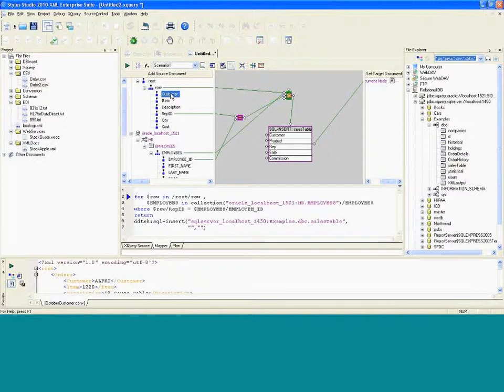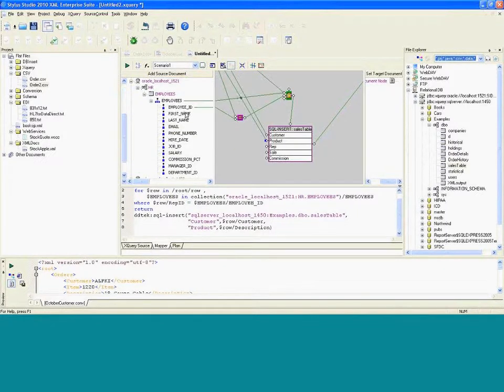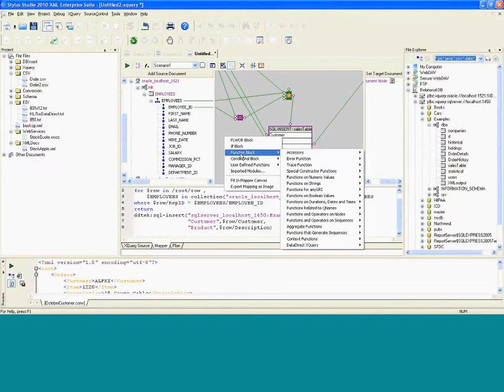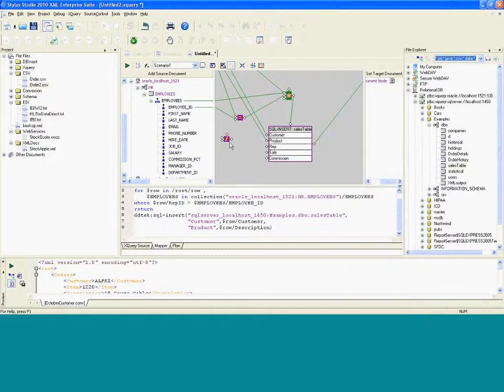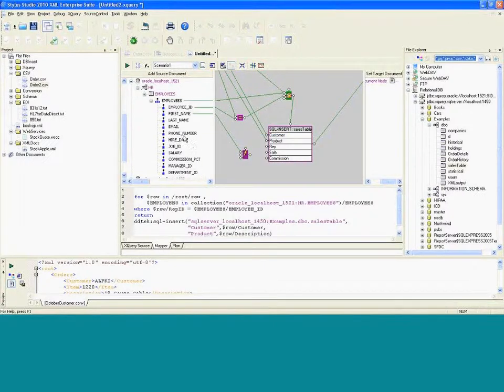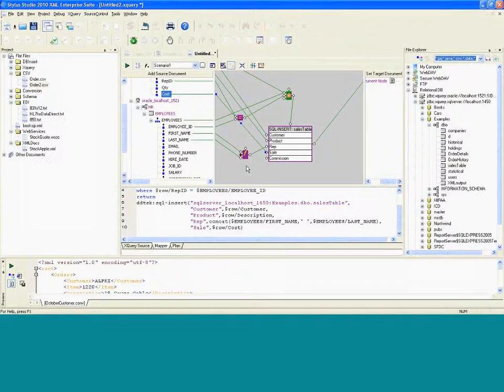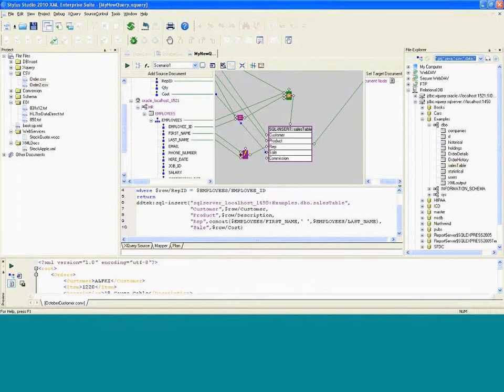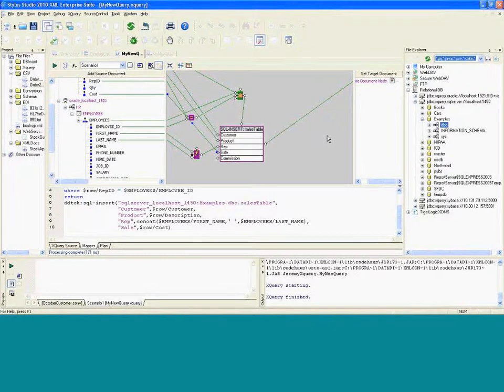Data Integration Suite Transform and Load Part 2.wmv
This is part two of a video prepared by Jeremy Parsons, solutions engineer at Progress DataDirect, showing how the DataDirect Data Integration Suite can be used to create customized ETL functions through the graphical mapping interface.  By taking these fundamentals and adding functionality to fit your needs, you will be able to quickly and easily develop transformations that can then be deployed within your environment.